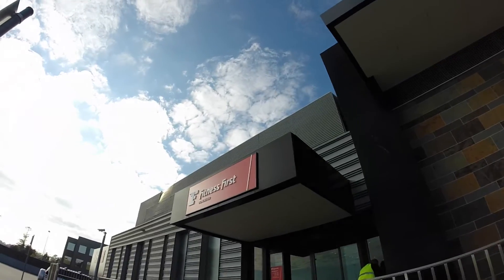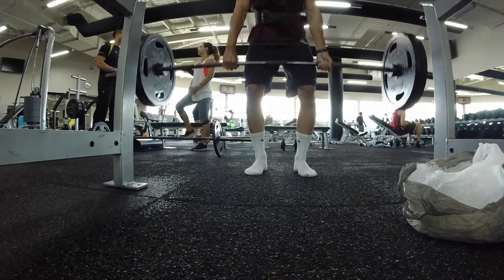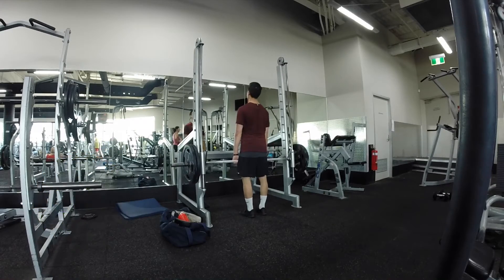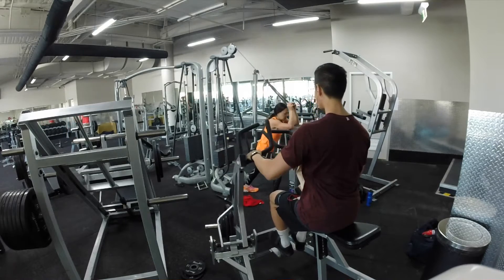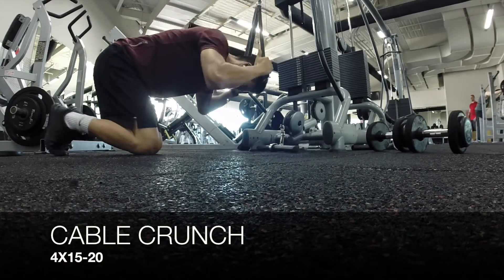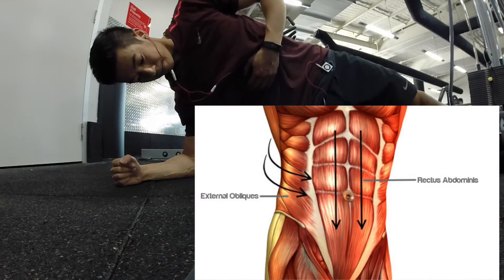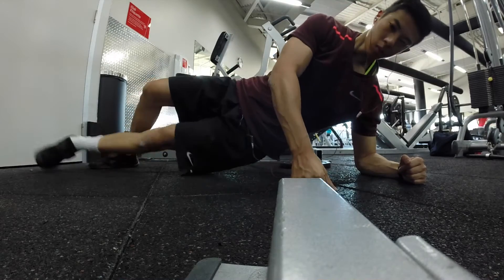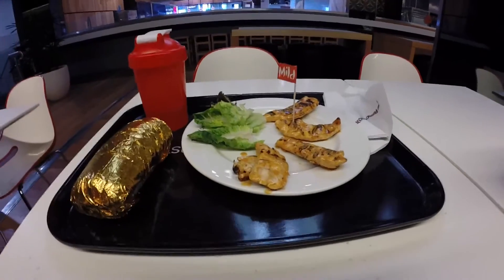BACK AND ABS + VLOG Post Workout Meal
Do you prefer routine or new and different environments? In my opinion, finding your gym 'home' is important but its good to mix it up on the occasion; meeting new people and a new environment will help your process in your gains journey.

Camera

*GoPro Hero3+
Editing: Imovie10
Produced by Lucas Lim